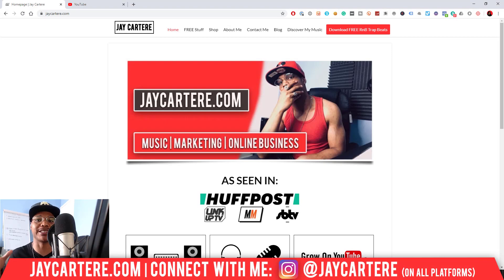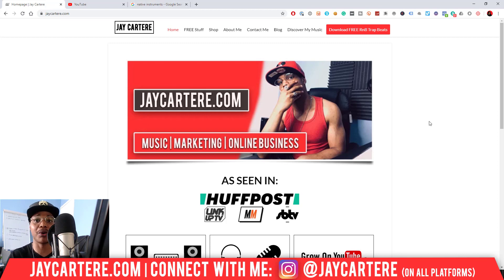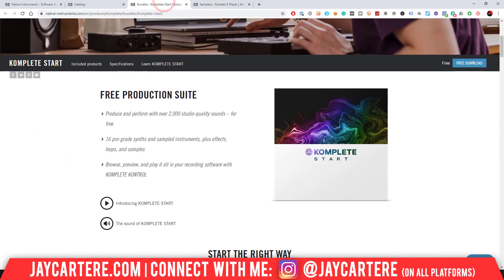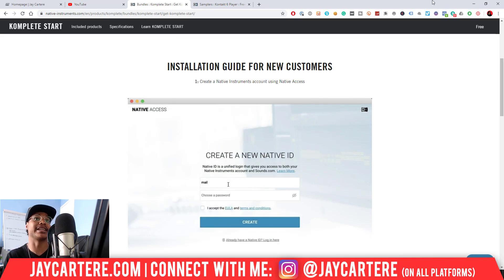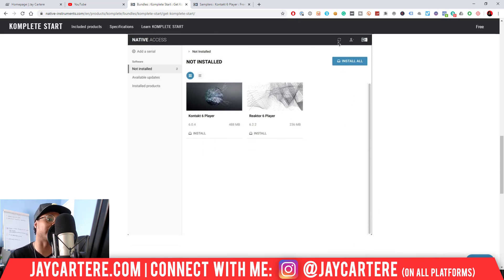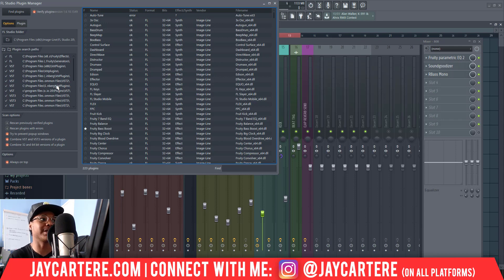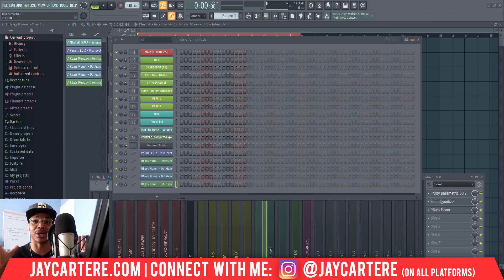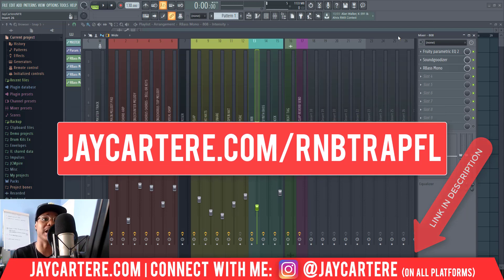How To Install Native Instruments Plugins / How To Install Kontakt Player In FL Studio 20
Discover How To Install Native Instruments Plugins / How To Install Kontakt Player In FL Studio 20...

If you want to learn how to install native instruments plugins in fl studio 20, then this FL studio 20 tutorial for beginners will help you out a lot.

This video will give you the keys you need to understand How To Install Kontakt Player in FL studio 20 or any DAW of your choice...

This tutorial will reveal how to install native access on PC for use in fl studio.

If you wanna know how to install kontakt 6 in fl studio or how to install kontakt 6 on PC then watch this video ASAP!